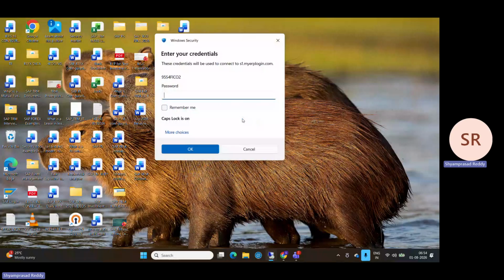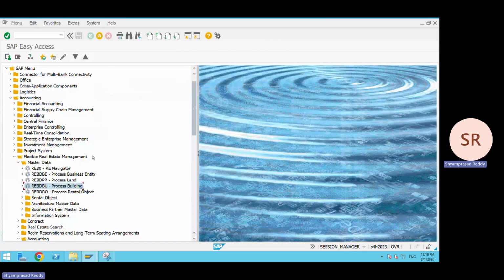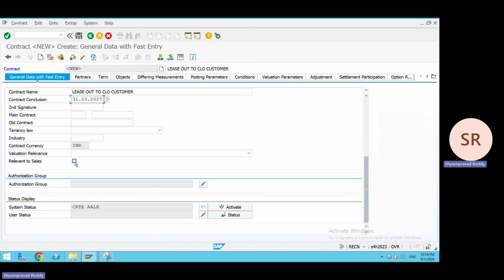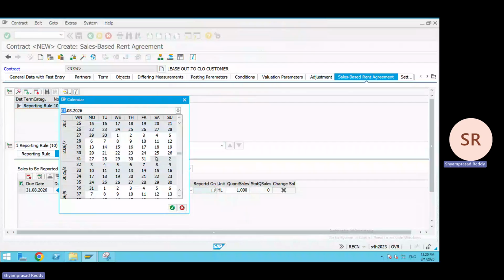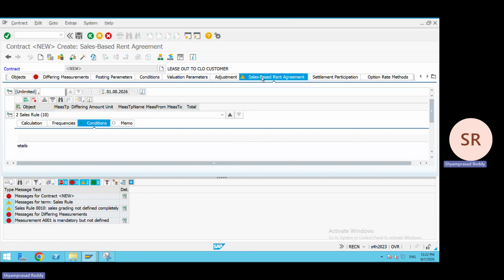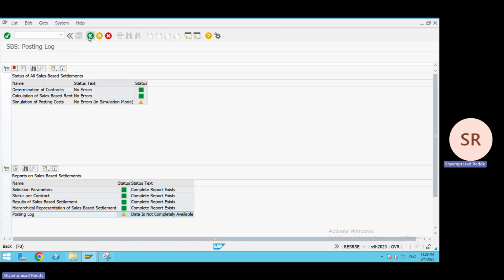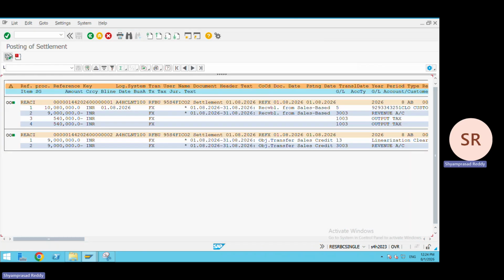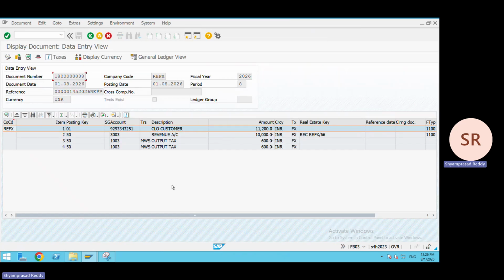SAP REFX Commercial Lease-Out Contract | Sales-Based Settlement End-to-End Practical Demo | SAP S/4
# SAP REFX Commercial Lease-Out Contract – Sales-Based Settlement | End-to-End Practical Tutorial

In this video, you'll learn the complete end-to-end business process of **SAP RE-FX Commercial Lease-Out Contract with Sales-Based Settlement (Percentage Rent)** using a real-time business scenario in SAP S/4HANA.

### What you'll learn:

* Introduction to Sales-Based Settlement in SAP REFX
* Real-time business scenario
* Master Data Creation
* Business Entity, Building, and Rental Object
* Business Partner Creation
* Commercial Lease-Out Contract Creation
* Sales-Based Settlement Terms Configuration
* Sales Report Entry
* Percentage Rent Calculation
* Settlement Run
* Invoice Generation
* FI Posting Integration
* Customer Billing Process
* Contract Monitoring
* Reporting and Document Flow
* End-to-End Practical Demo with Accounting Entries

### Business Example

A shopping mall leases retail space to a tenant. The tenant pays a fixed monthly rent plus a percentage of monthly sales above a defined threshold. Learn how SAP REFX automatically calculates and posts the additional sales-based rent.

* SAP REFX Consultants
* SAP FICO Consultants
* SAP S/4HANA Functional Consultants
* SAP Real Estate Professionals
* Beginners and Experienced SAP Learners

### Topics Covered

* SAP REFX
* Commercial Lease-Out
* Sales-Based Settlement
* Percentage Rent
* Lease Contract Management
* Settlement Process
* Billing Integration
* FI Integration
* SAP S/4HANA REFX
* End-to-End Practical Scenario